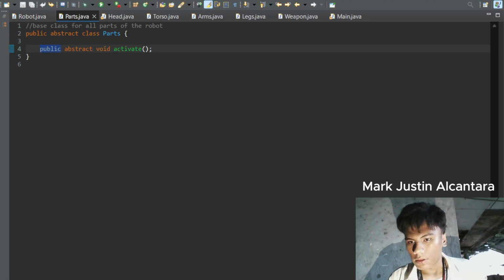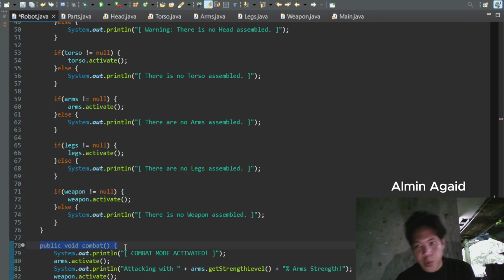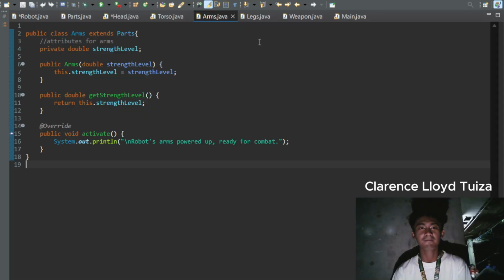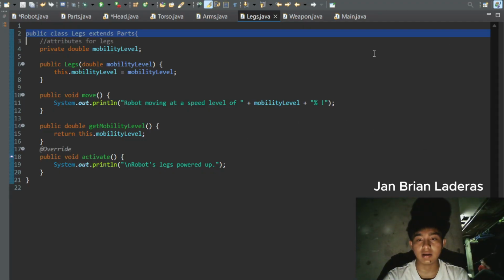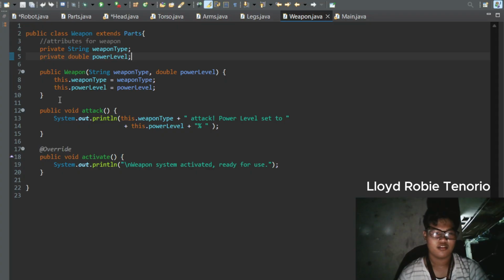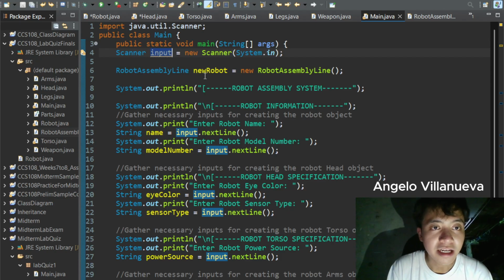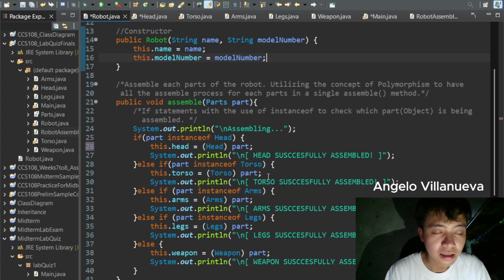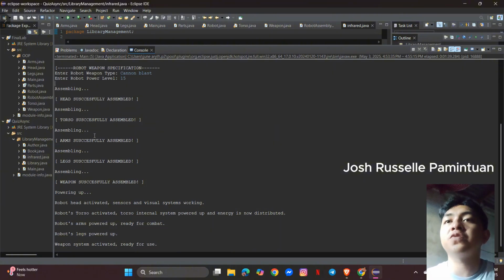Robot Assembly System